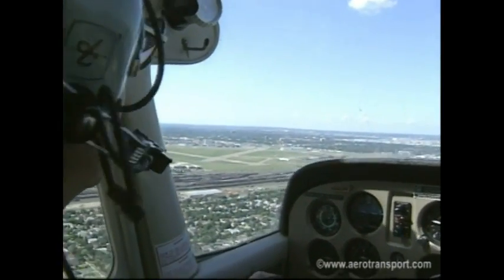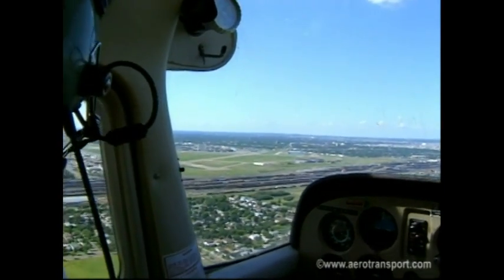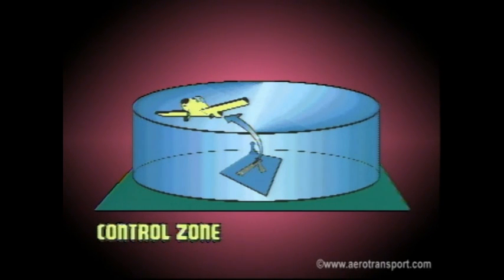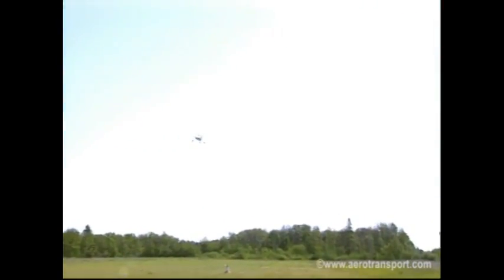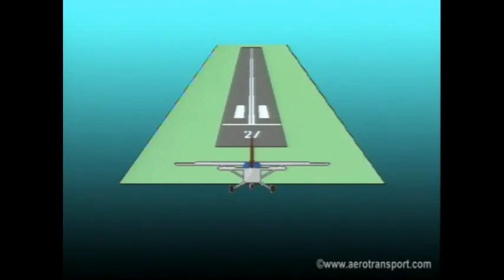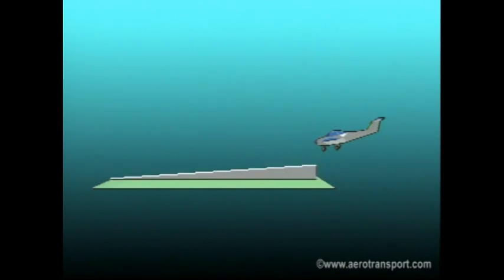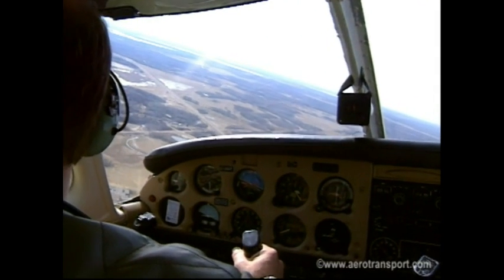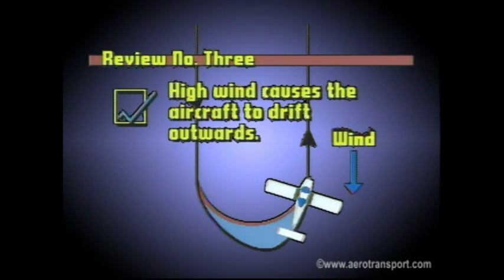Flight Training Manual Lesson 7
Lesson 7: The Circuit - This series of flight training videos is useful for Canadian Private Pilot and Sport Pilot students.